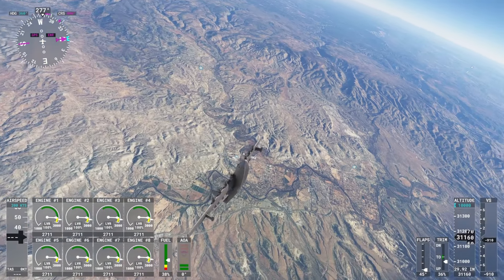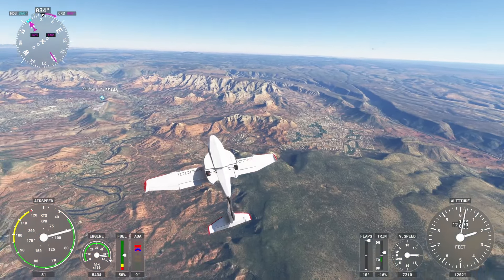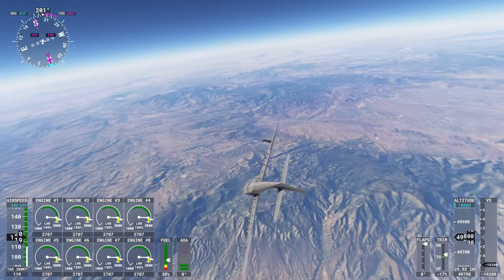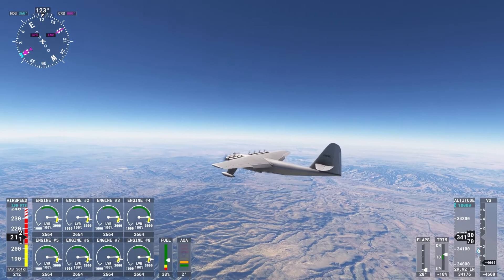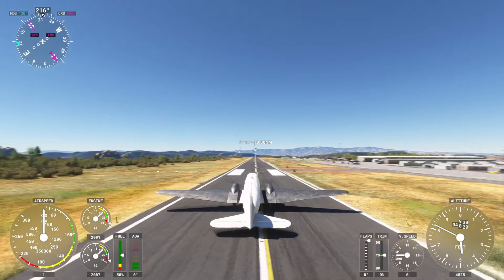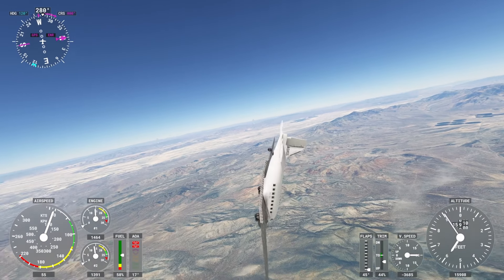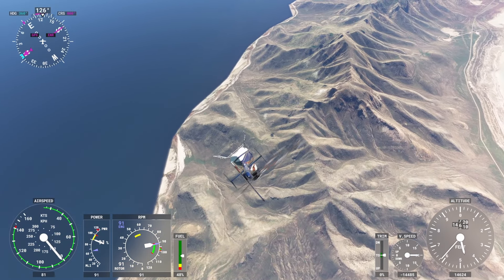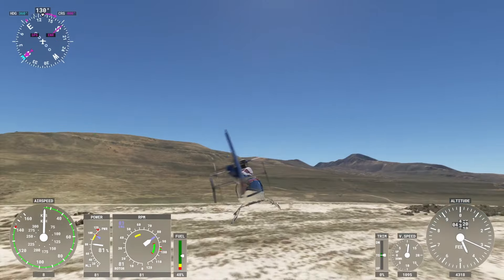Doing aerobatics in aircraft that SHOULD NOT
00:00 Intro
00:45 Icon A5
03:35 H-4 Hercules
08:01 Douglas DC-3
11:12 Bell 407